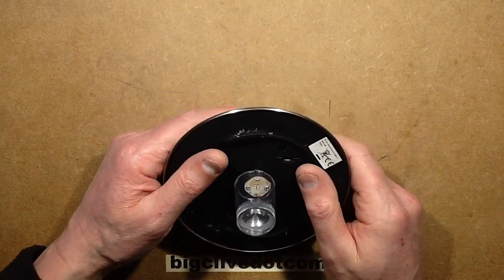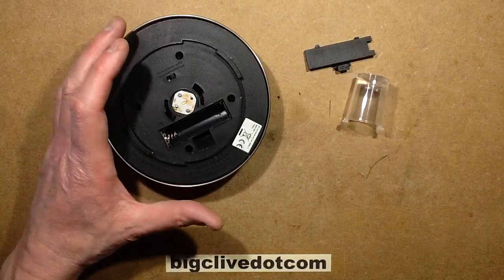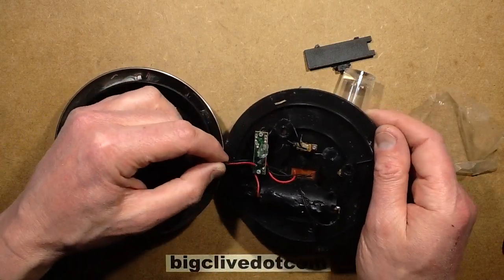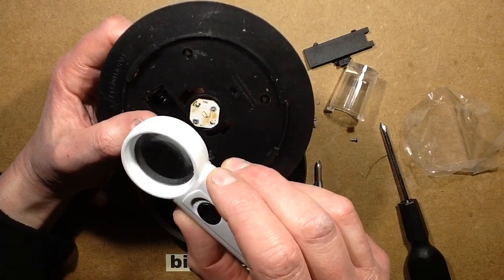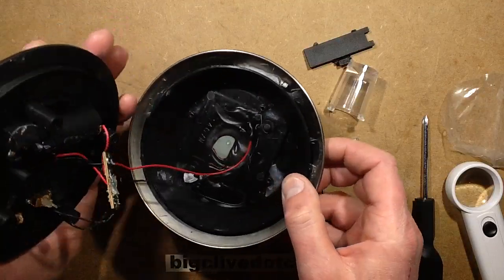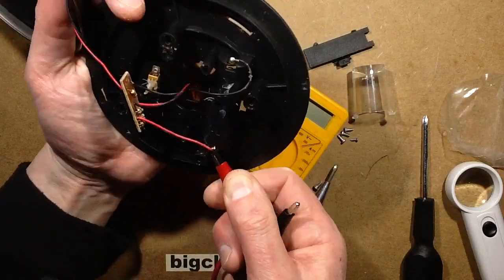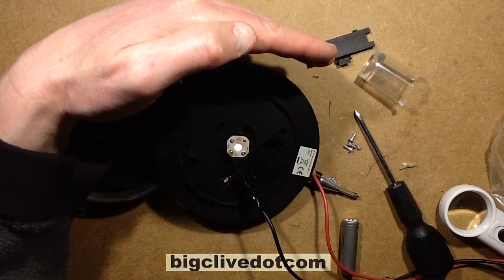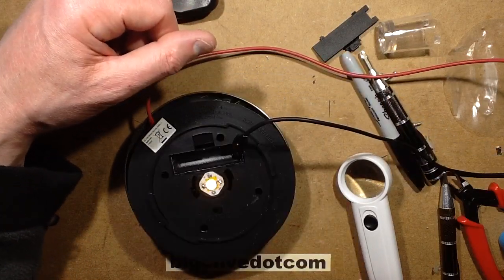Fixing a favourite solar garden light.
This light is one of my chunkier and brighter solar garden lights, so I was a bit disappointed when it stopped working.  This video is how I traced down the fault and then ended up making it better with a nicer colour of LED.